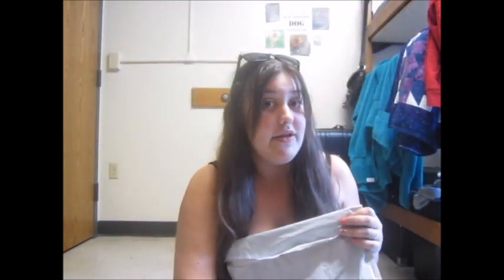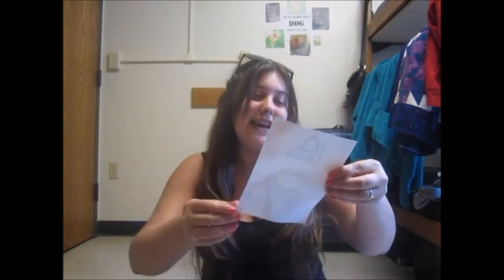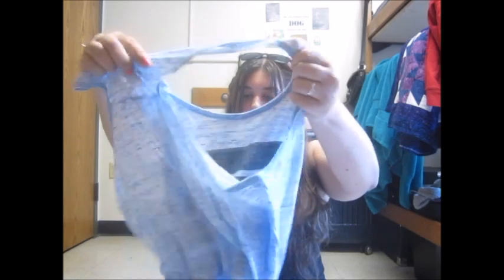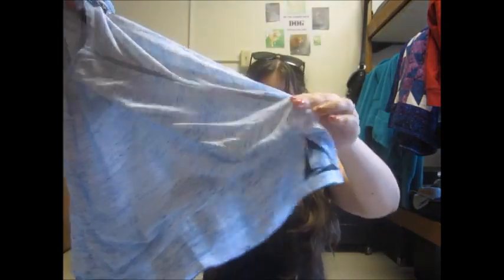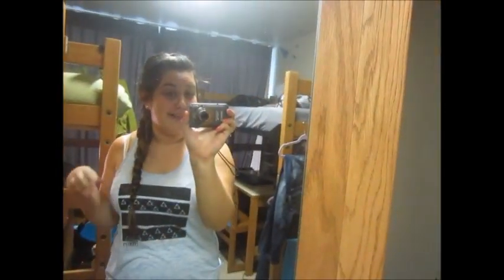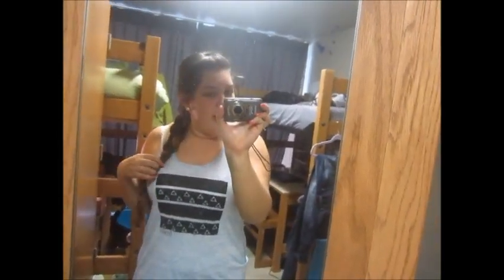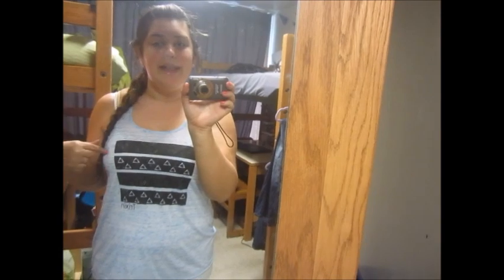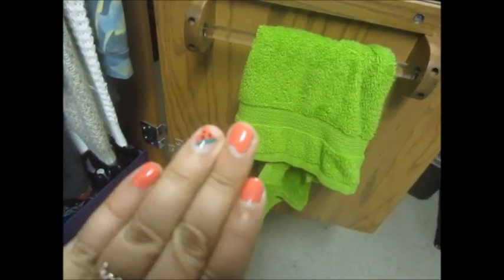TRIXIN unboxing and OOTD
hey guys I hope your day was awesome! luv ya :D